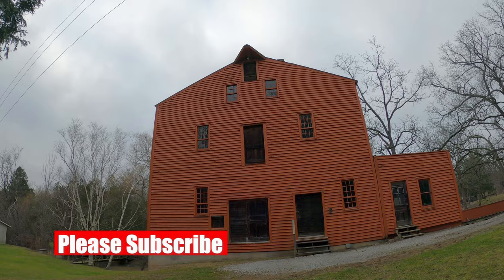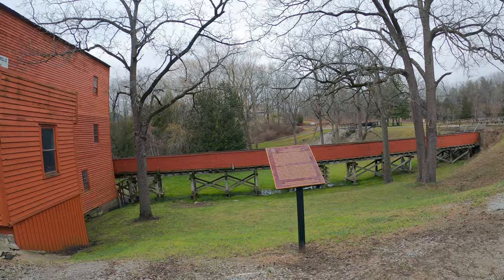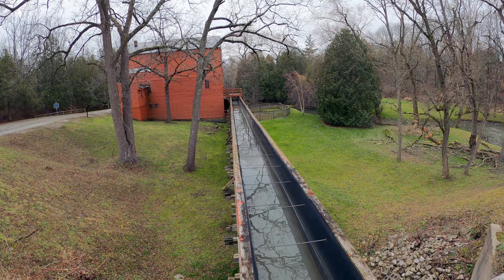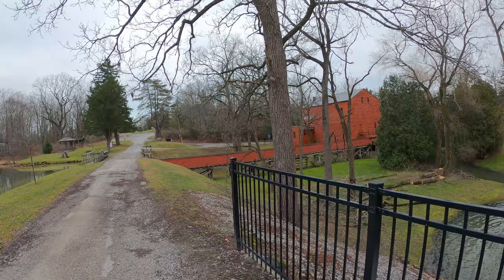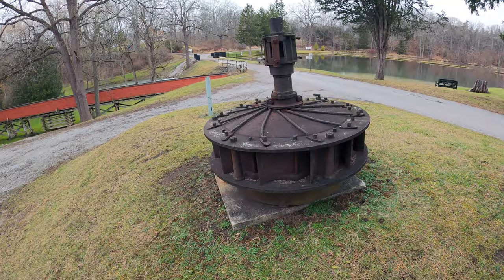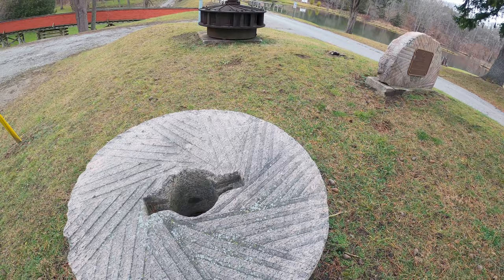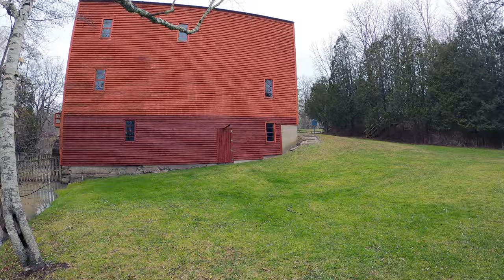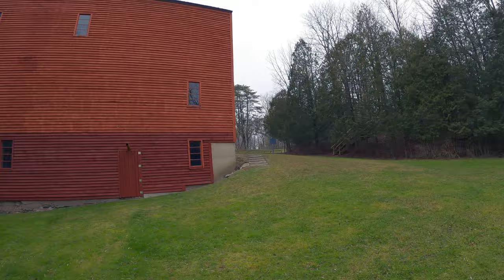#58. Exploring the oldest grist mill in Ontario, the John Backhouse Mill.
It was so interesting to walk around the Backus Heritage Conservation Area and in particular exploring the John Backhouse Mill.  It's rare to see such an old mill (circa 1798) still standing today.  Most of these old mills either accidentally burned down or were destroyed during the War of 1812. The concrete foundations look modern but apart from that the bulk of the rest of the building looks original and is in great shape.

Video recorded on: GoPro Hero 9 Black.
Video Editor: Wondershare Filmora 9.
Photos take on:  Nikon D7100

Photos edited in: Adobe Lightroom

Track: Eyes on You (Sting)

Artist: Network 415

Track: A Quiet Thought
Artist: Wayne Jones

Track: Sleepy Hollow
Artist: E's Jammy Jams

Track: Creek Whistle
Artist: Steve Adams